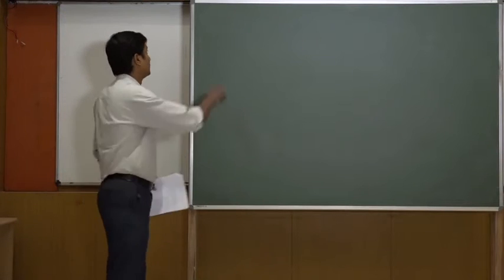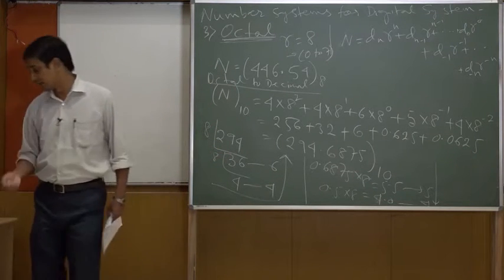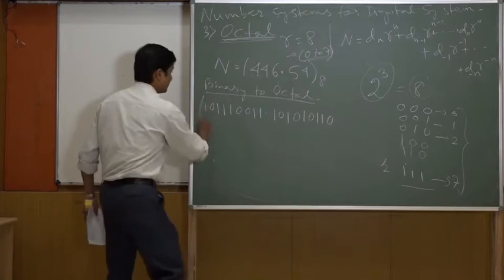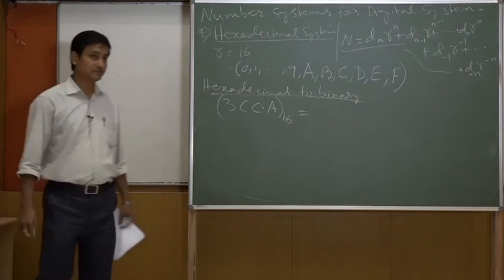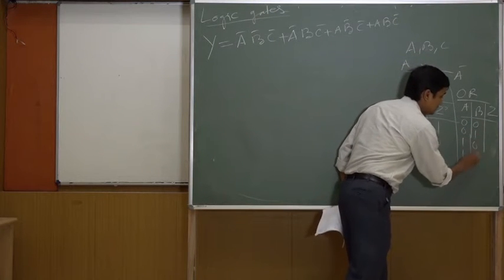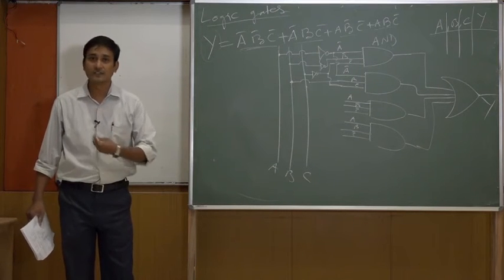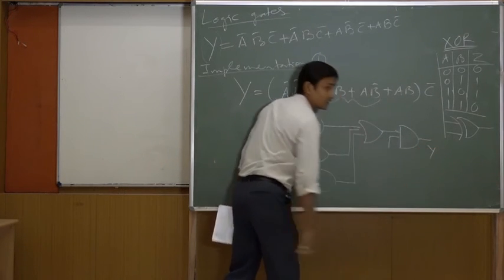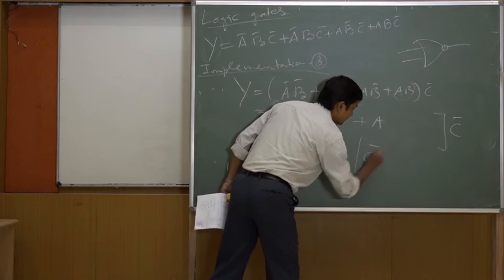Basic Electronics (Dr. Lakshi Prosad Roy, ECE, NIT Rourkela): Lecture-07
Digital Number Systems and Digital Logic Implementation